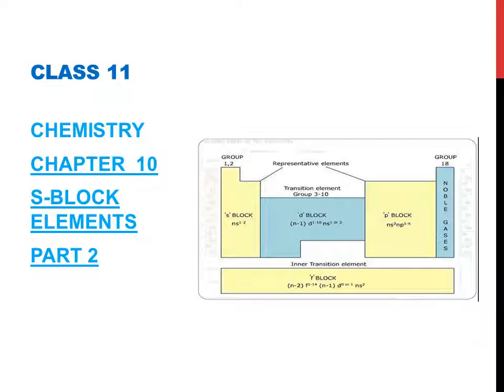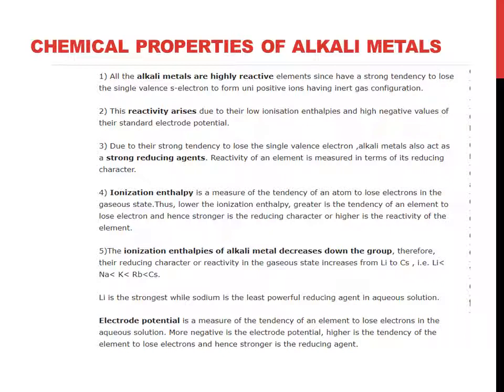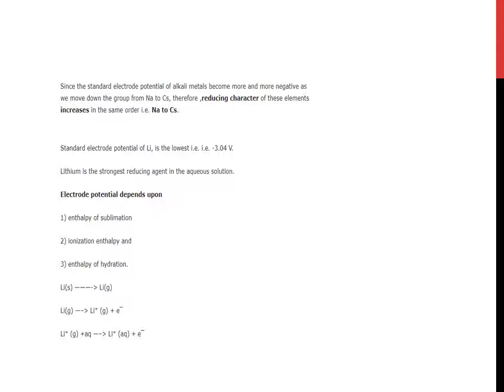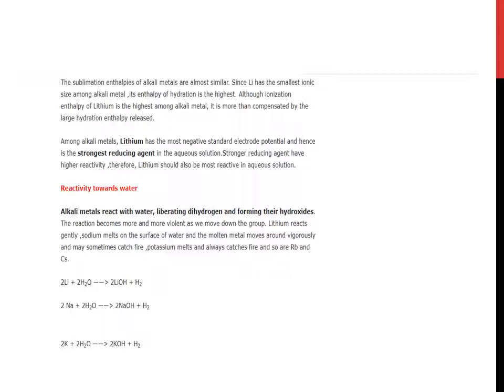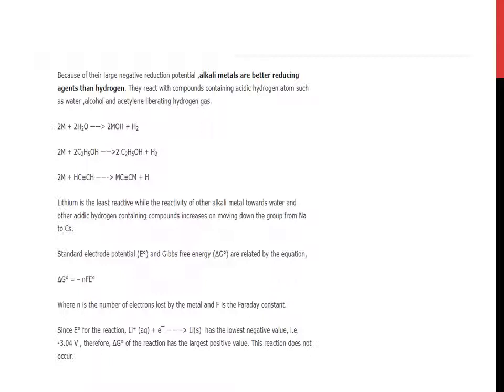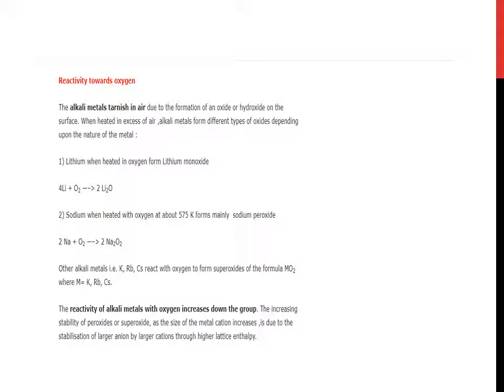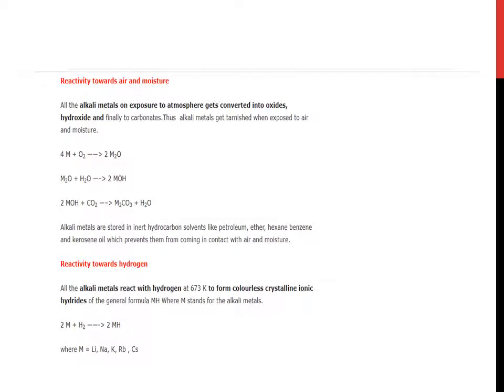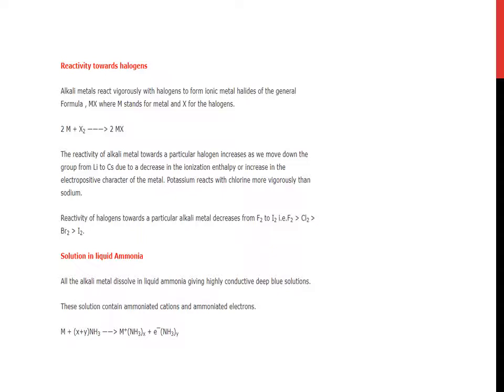Class 11 Subject Chemistry Chapter 10 Part 2